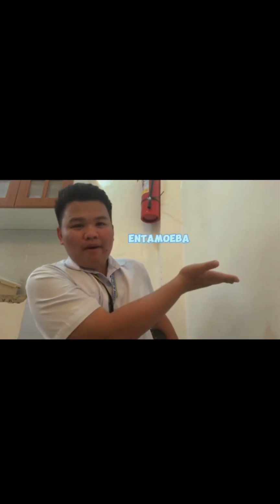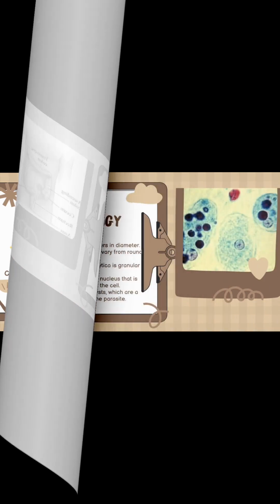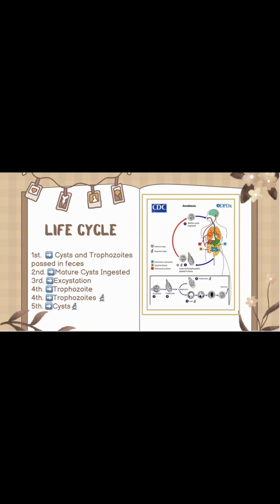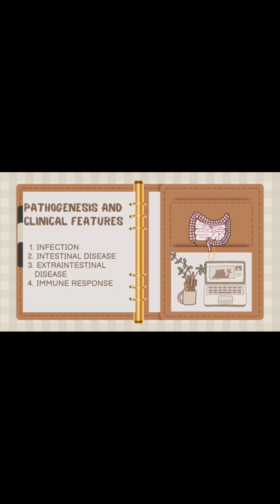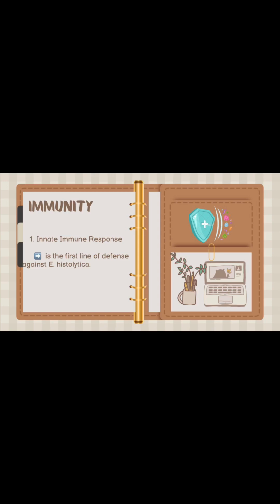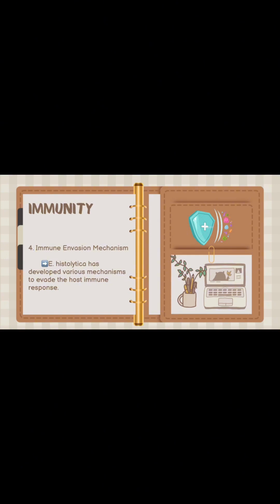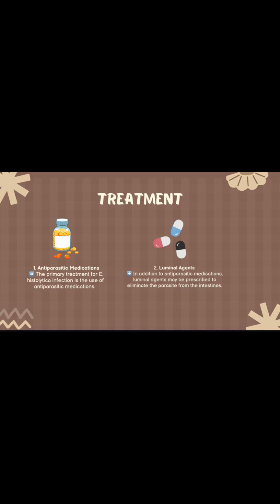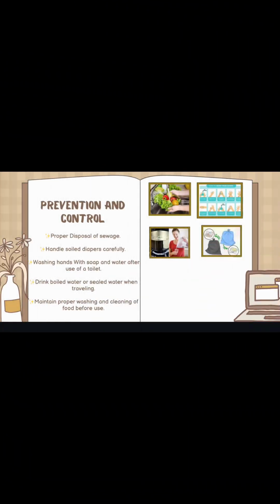Parasite: Entamoeba Histolytica